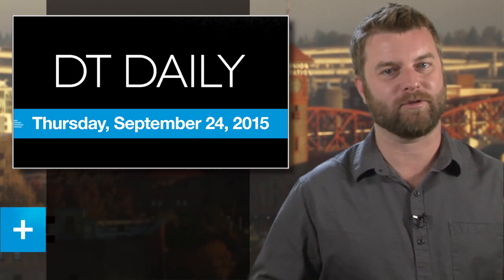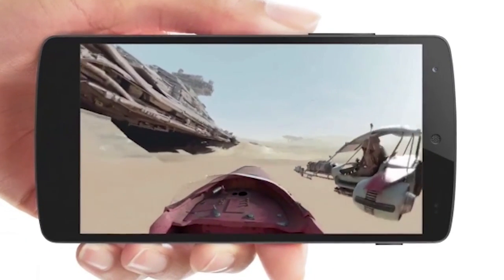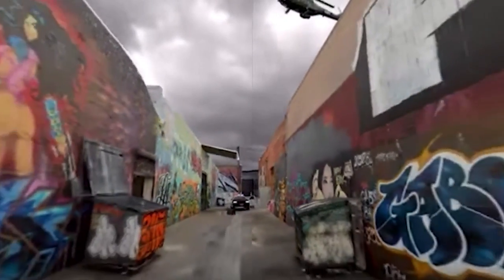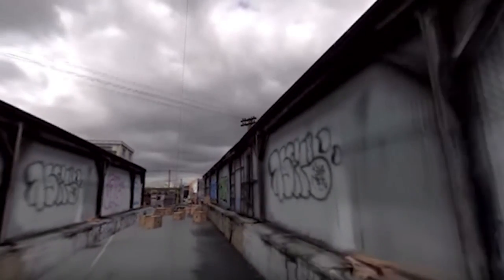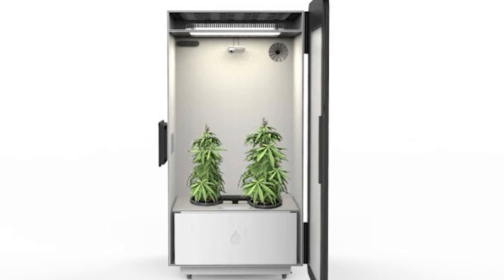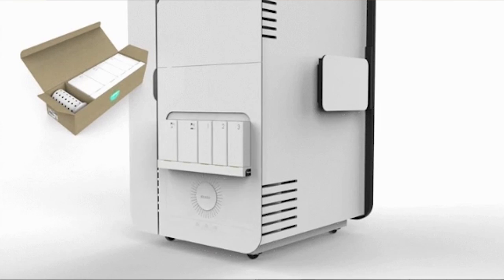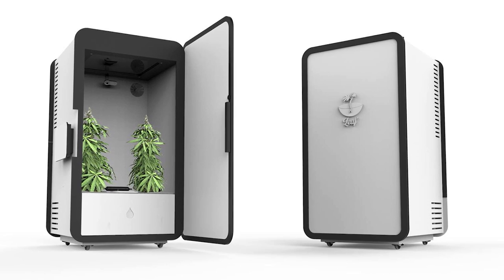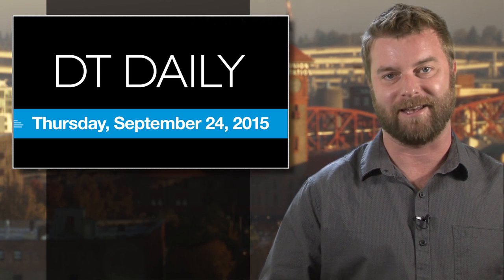Leaf box and app make growing legal pot easy: DT Daily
Facebook launches 360-degree videos into your news feed, Leaf takes the hassle and complexity out of growing your now-legal pot.